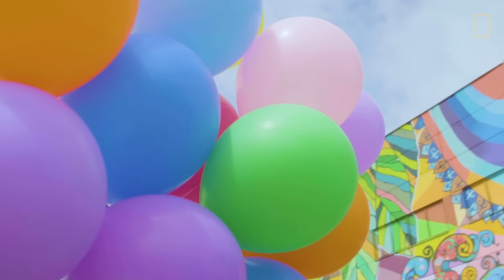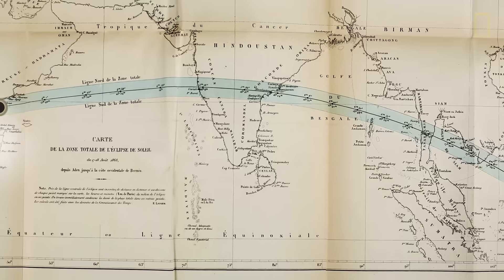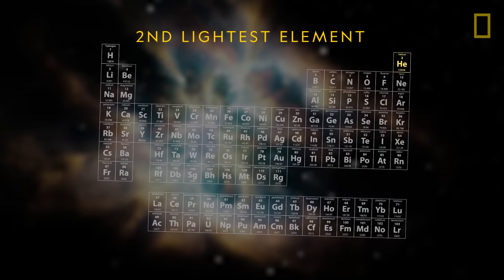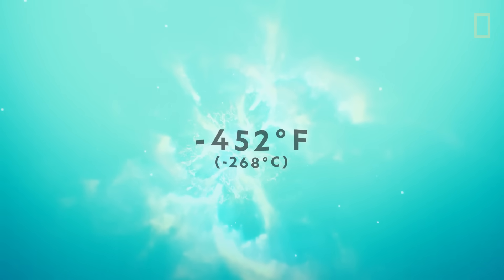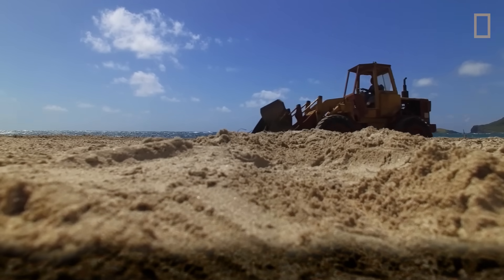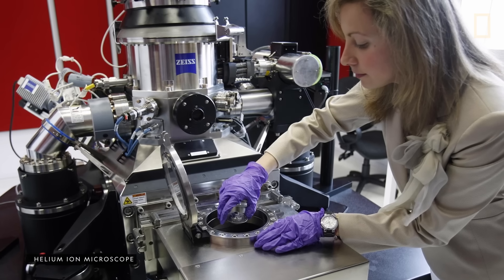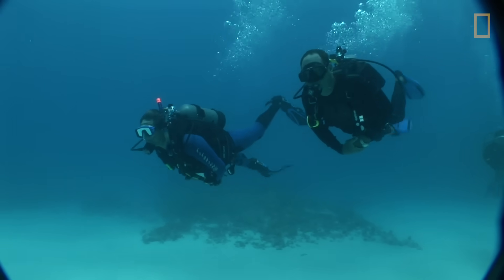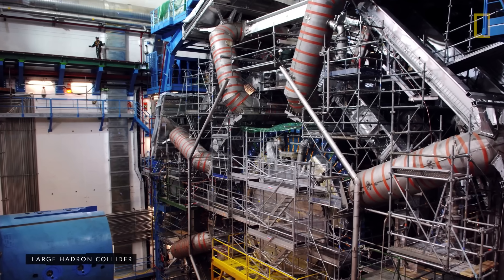Helium 101 | National Geographic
What is helium used for, and where does it come from? Learn facts about this noble gas, including how it causes balloons to float, its surprising uses in medicine and exploration, and how its limited availability on Earth could affect science and industry.